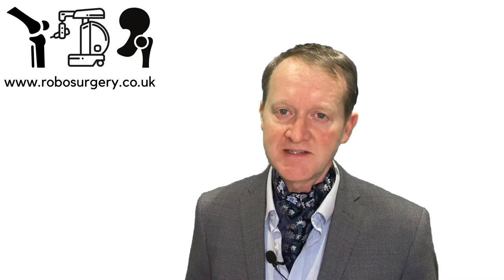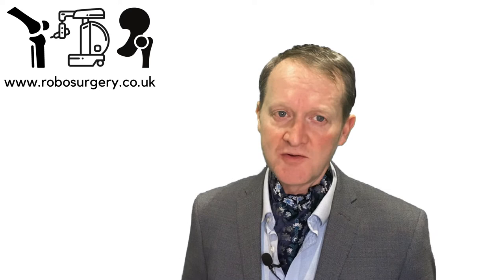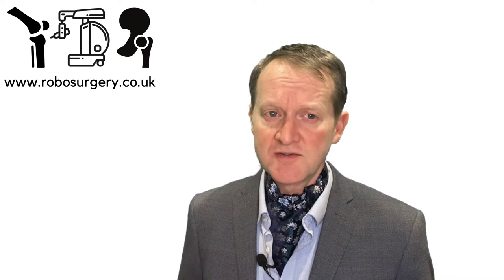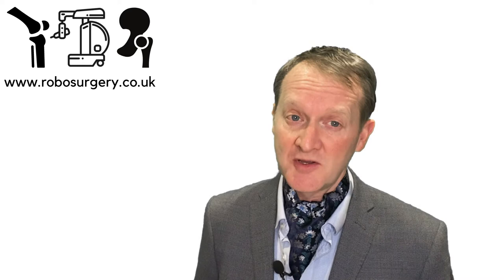Episode 1 Introduction to Jon Conroy Robotic Surgery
Robotic surgery hip knee Mr Jon Conroy Leeds